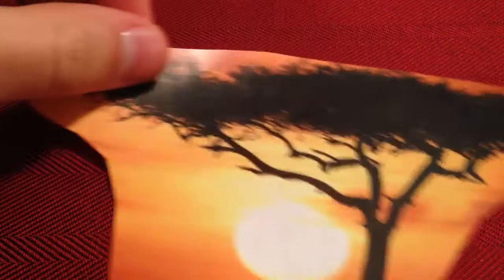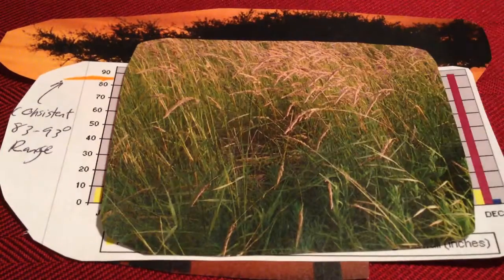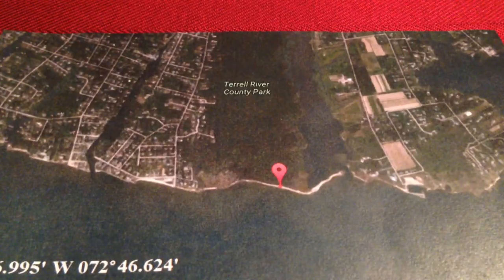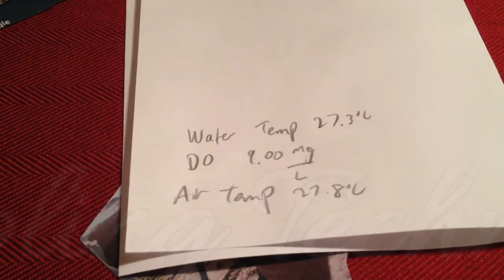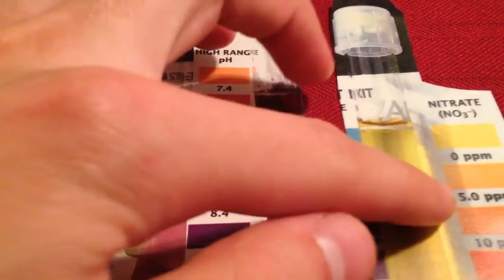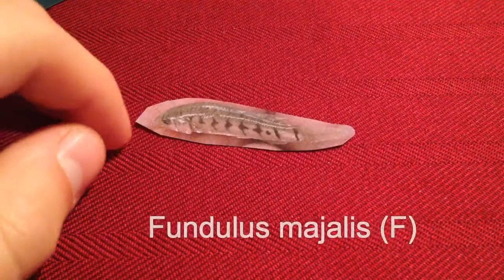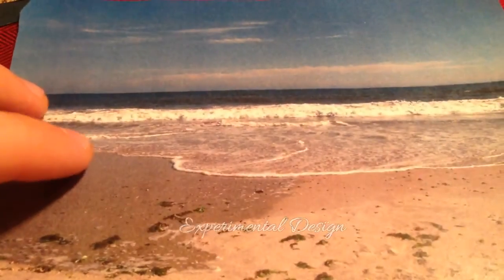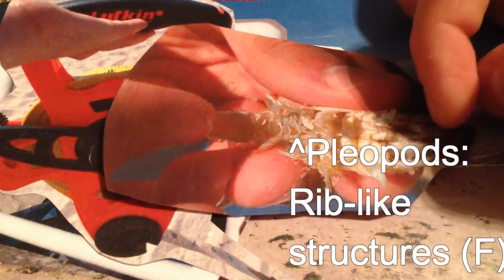This Time on Coastal Marine Z: Going Super Seine!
An informative video on species found at coastal marine ecosystems on Long Island, New York.

John Baker - BIO-279 - Fall 2016 - St. Joseph's College, New York